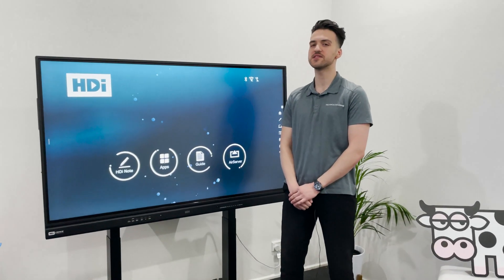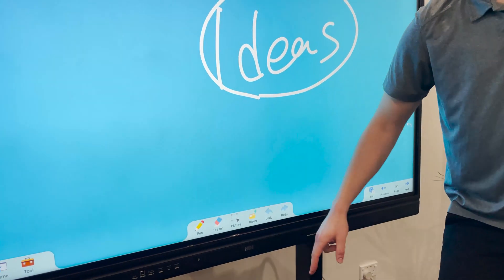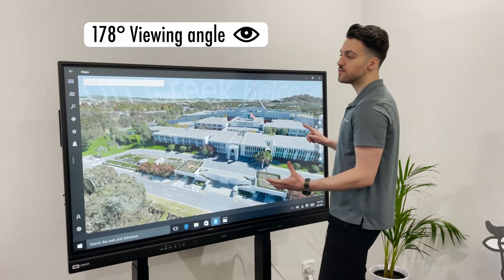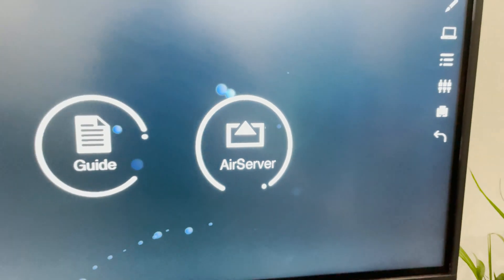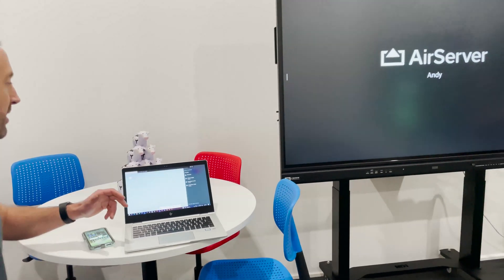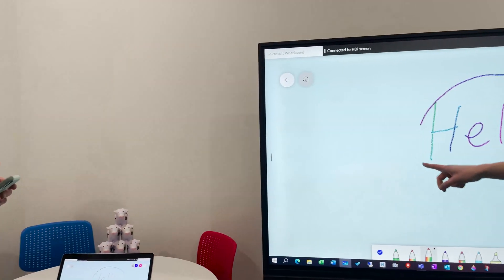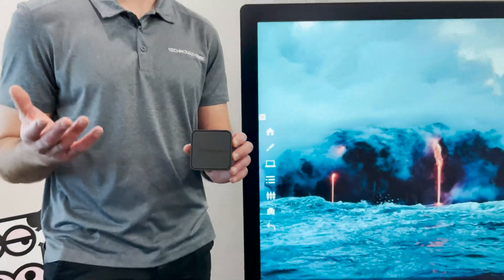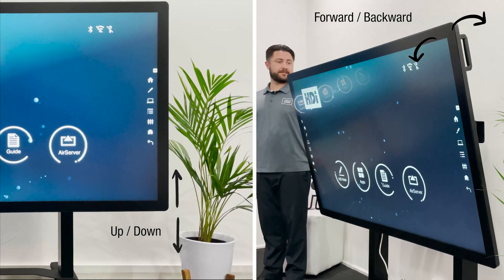Top Technology to improve students engagement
Andy, Alex and Matt present the latest technology for the classroom and interesting features that help to improve students engagement.

Find in the video the coloured cows and answer 2 simple questions to be able to WIN a school pack.

HDi is an Australian brand that manufactures solutions for Education and Corporate including interactive screens, wireless presentation and mobility solutions.

Technology Core offers the complete solution for Education, from delivery, to the Installation, technical support and training.